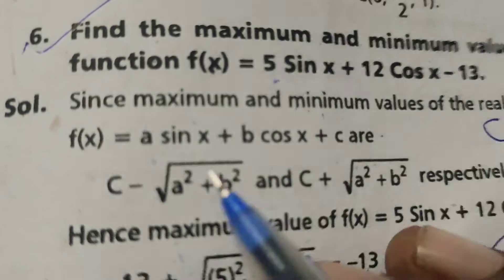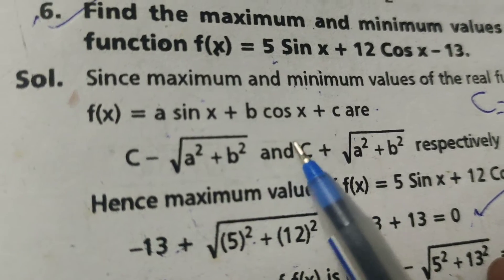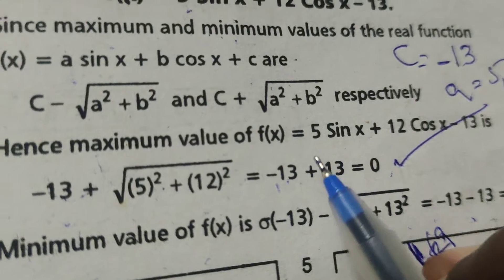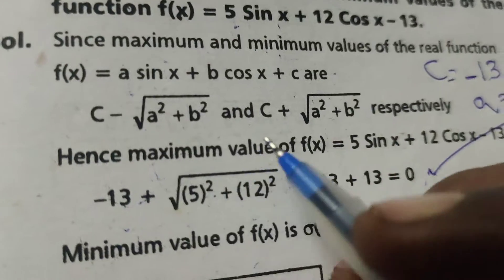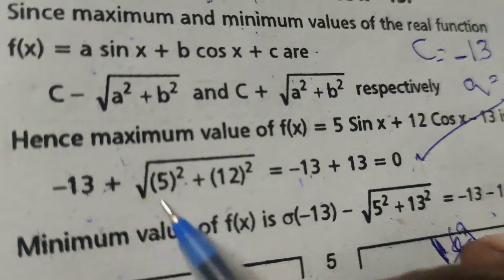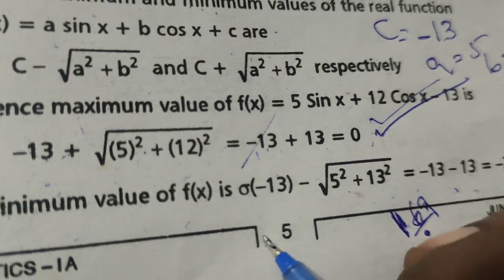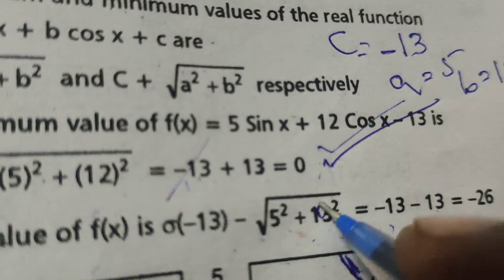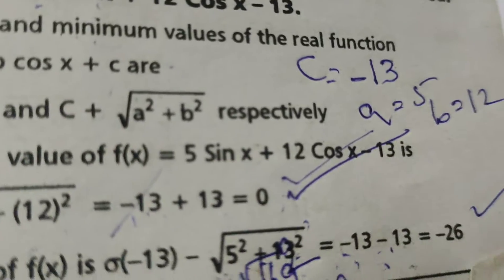Solve the problem in max and min